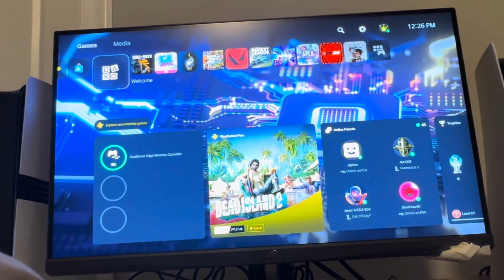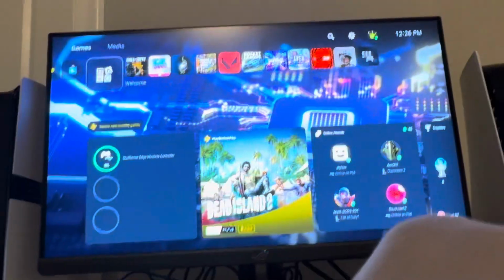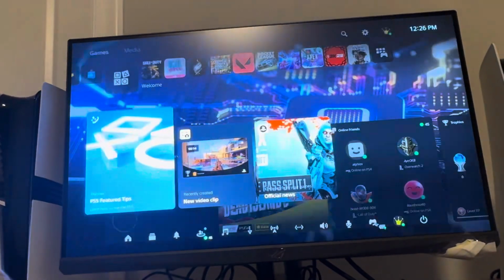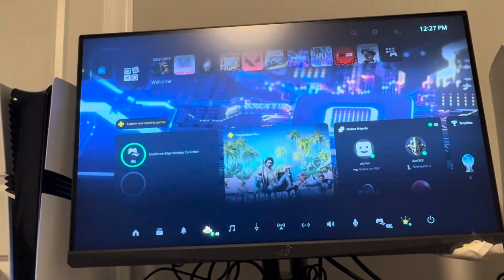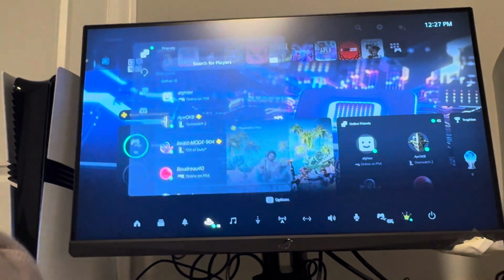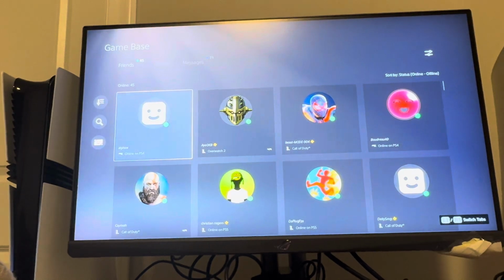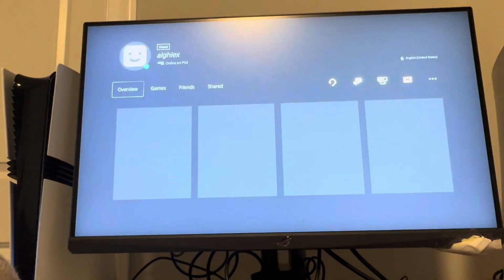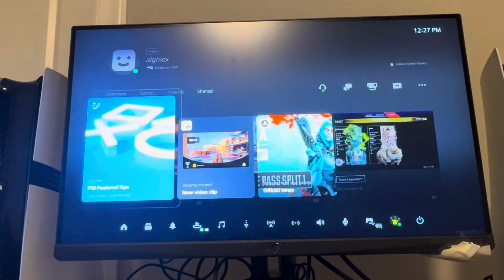PS5 Pro: How to Invite Friend/Player to Game Session Tutorial! (For Beginners)